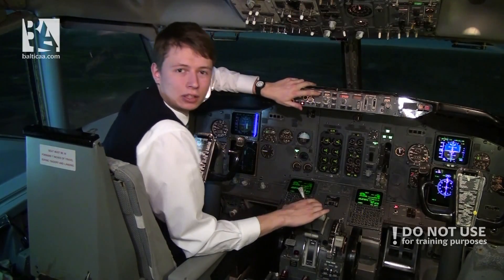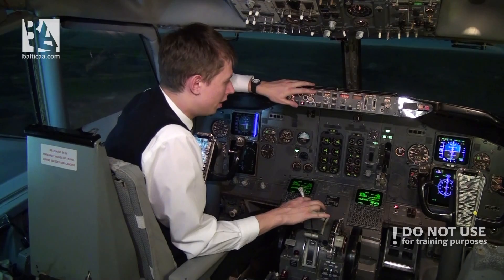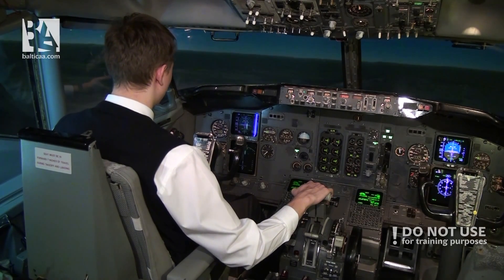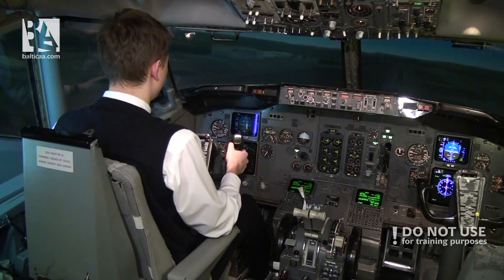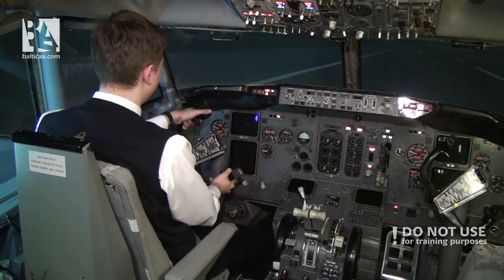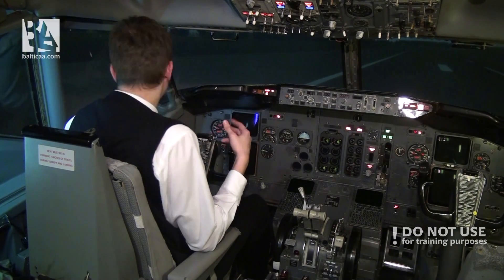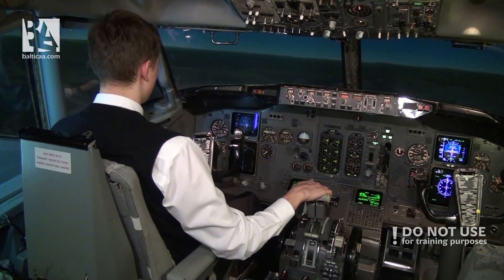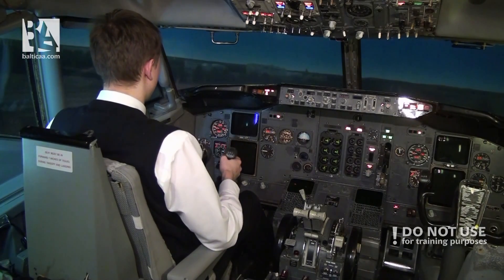Boeing 737 CL: Dual engine failure on short finals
Baltic Aviation Academy (Vilnius, Lithuania) has made a video based on the request of viewers. This time Pranas Drulis, ATPL Integrated student at Baltic Aviation Academy, conducts dual engine failure on short finals. Enjoy!